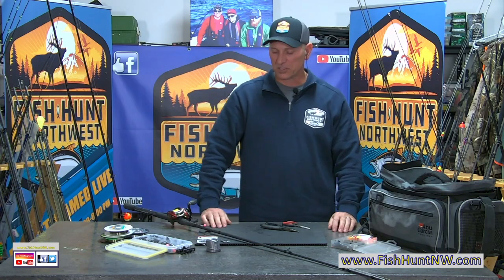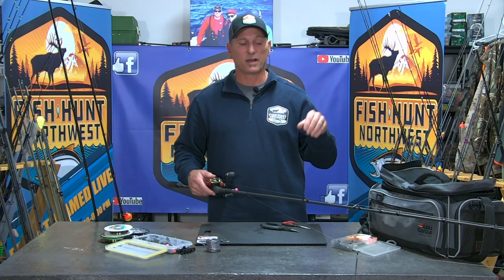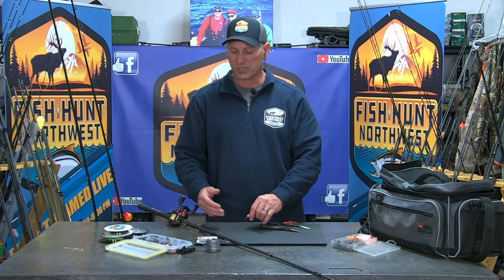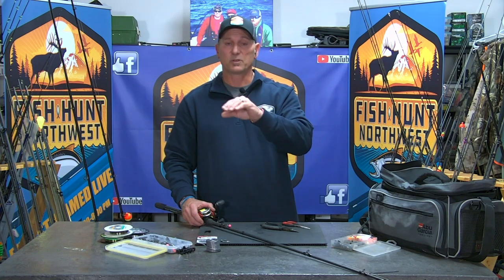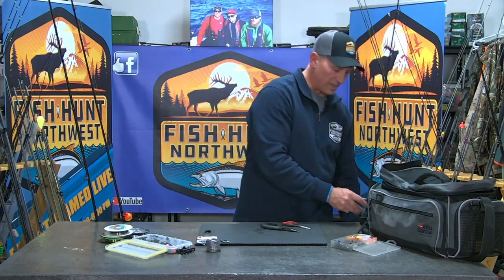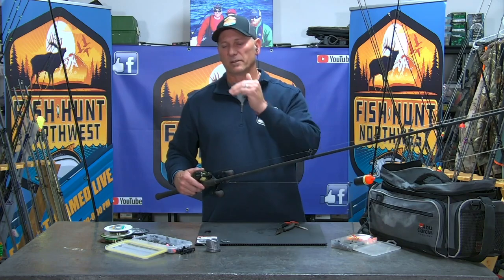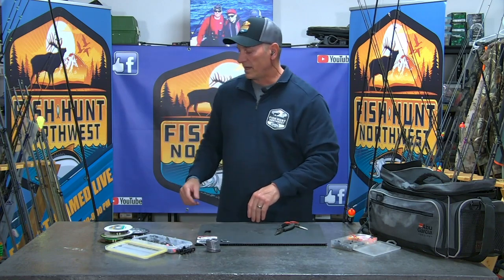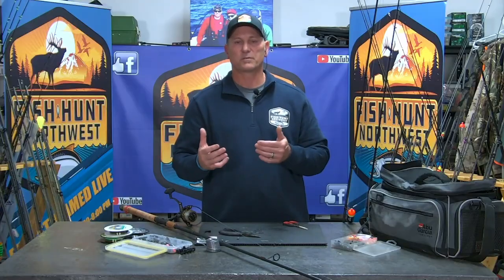DRIFT Fishing, Float DRIFTING & Free DRIFTING Explained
What is the difference between Drift Fishing, Float Drifting and Free Drifting... Duane Inglin, Host of Fish Hunt Northwest, sets the record straight. Pay attention and learn what exactly each one is, in this weeks How-To from the "Bait Lab"